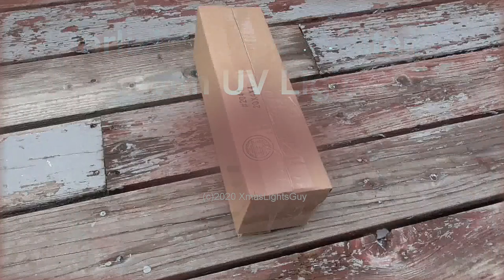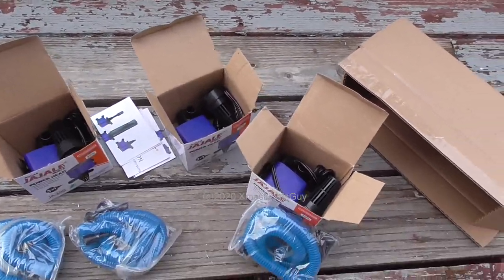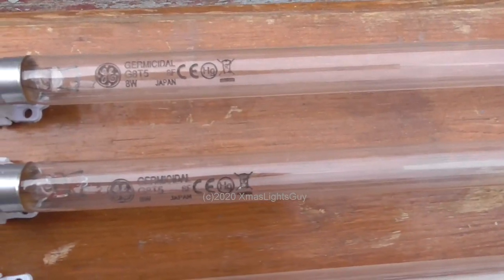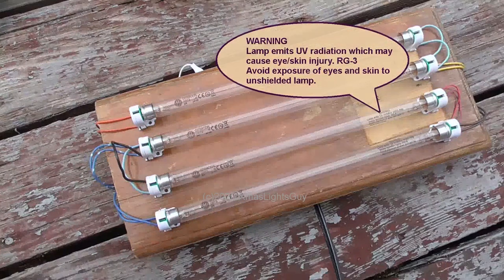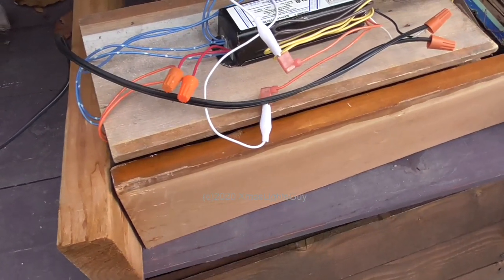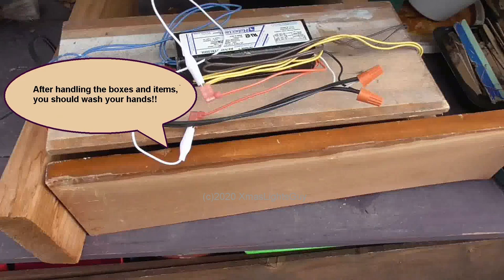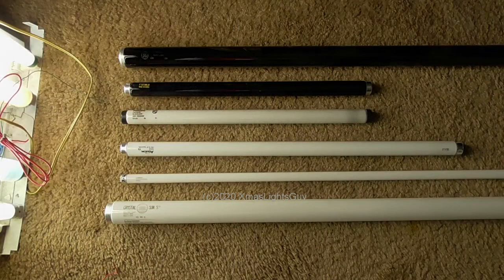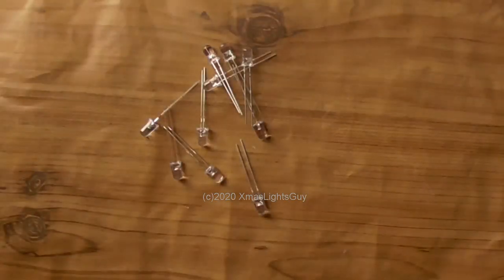UV Sterlizier Germicidal Light - Sterilizing Items Received From Shipping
A brief video on using UV "Germicidal" lamps to sterilize items received in a shipment.
Note: I typed this up & made my computer do the 'talking' (that's why it sounds robot-ish)
---see full description below---

Basic text if you can't understand the robot-voice:

Part 1:
In this video, I am going to sterilize some items recivied in a shipment, using UV light. Rather than bringing the box inside and opening it there, it was brought straight out to the back deck (done to keep anything out of the house).
I opened both the shipping box, and the internal item boxes off camera to save time. (The items shown are power-heads, basically small water pumps for aquarium filters. You wouldn't want to use soaps or harsh chemicals to clean these, because residue left on them would harm fish in the aquarium!)

I will be sterilizing them, using a UV germicidal light. I had already put together the 'test board' shown, it has with 4x 8-watt bulbs. This is electrically the same thing as a fluorescent light, it uses the exact same ballast and sockets (you could infact place the germicidal bulbs in a standard fluorescent fixture).
The difference is in the bulbs themselves, first thing you'll notice is they are transparent. They contain no phosphor (the coating that makes a normal fluorescent white) they are also made of special (quartz) glass that lets UV through.
I'm don't show it turned on, because the UV light it puts out is dangerous to your eyes and skin (warning shown exactly as it appears on the bulb).

All items were placed on a table, the light set on boards to prop it above the items, and placed another board infront of everything (to block out the light, which as previously stated is dangerous.)
Note: Yes its a piece of wood, with the ballast & wires just out ontop...but at some point in the future, I can build a proper fixture out of sheetmetal.

Be aware: after handling the boxes and items, you should wash your hands before going any farther.
I let the light run for 20 minutes, unplugged it, turned all items over, then let it run for another 20 minutes.

Part 2:
If looking online, you may very well come across false or incorrectly labeled listings for bulbs stated to be "UV sterilizer" or "germicidal". (I did myself with a quick look).
I show a some different types in this part (a few of these I came across in my own quick search).

#1 & #2 are "BLB" "BlackLight-Blue" - They're for decorative or special-effect use.
#3 is a "BL" standard "BlackLight" - Generally used in bug-zappers, or for industrial use such as curing varnish.
#4 & #5 are "Actinic-03" - Used for aquariums (in particular for marine invertebrates that need deep blue/UV light).
#6 is a tanning bulb - Just as the name implies, these are used in tanning salons.
While all of these do put out some form of UV, its NOT the right spectrum, NONE of them are germicidal bulbs, regardless of what the listing says. All germicidal fluorescents will be transparent (but not all transparent fluorescents are germicidal)

And last are UV LEDs. you may see them individually like this, or built into some sort of fixture. Again they're not germicidal lights.